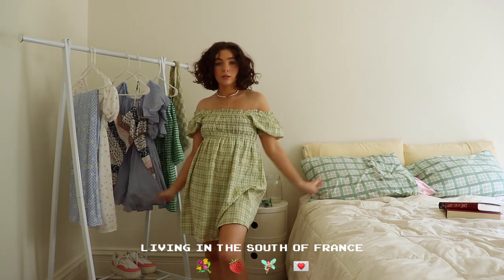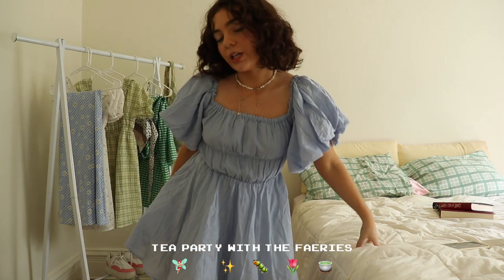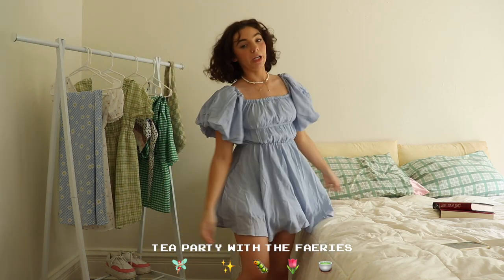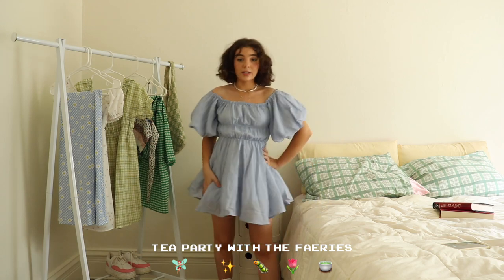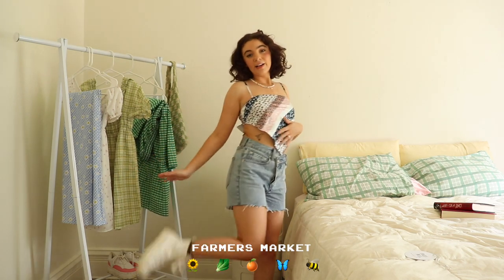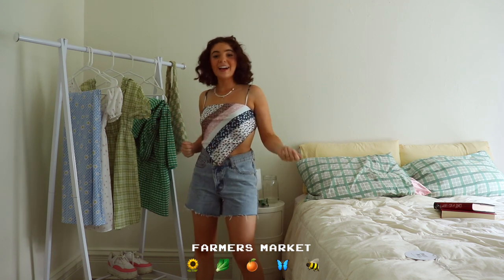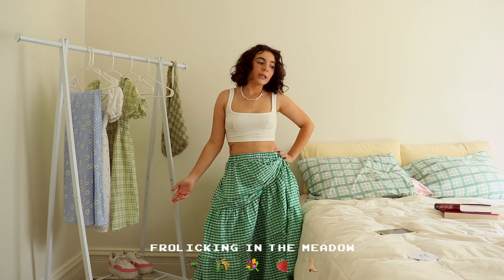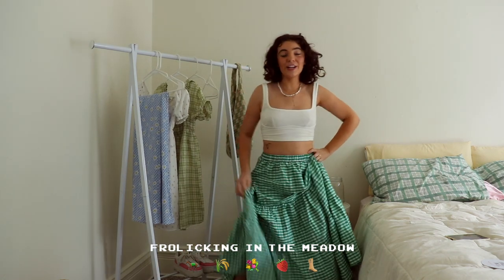summer outfit inspo🍓💐🐝 PRINCESS POLLY HAUL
and use my

My ig also has 2 highlights with lots of resources!